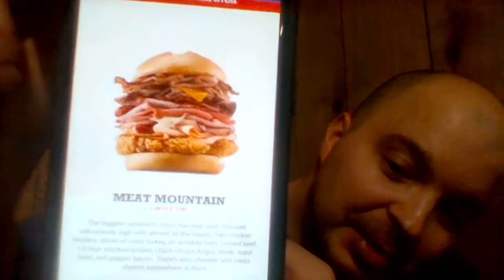Arby's Chicago Style Beef Dip & Meat Mountain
Here are a couple of Arby's new Big City Sandwiches! The Chicago Style Beef Dip has Arby’s thinly sliced roast beef with melted swiss, fire-roasted peppers, and Italian seasonings on a toasted sub roll with a side of au jus.​ The Meat Mountain includes two chicken tenders, slices of roast turkey, pit-smoked ham, corned beef, smoked brisket, angus steak, roast beef, and pepper bacon, swiss and cheddar cheese. Enjoy!